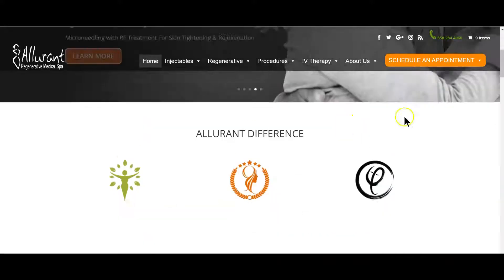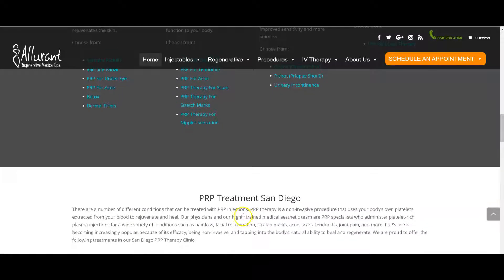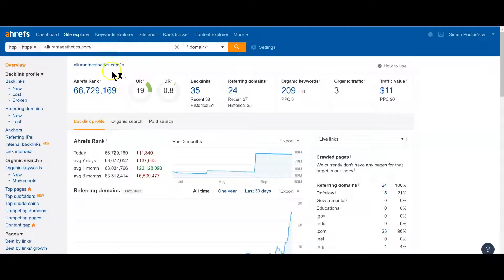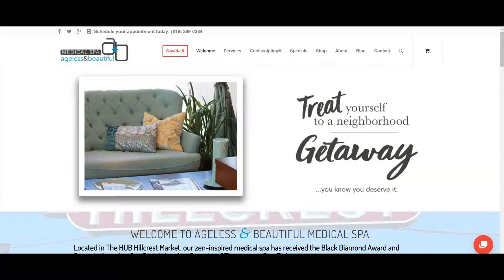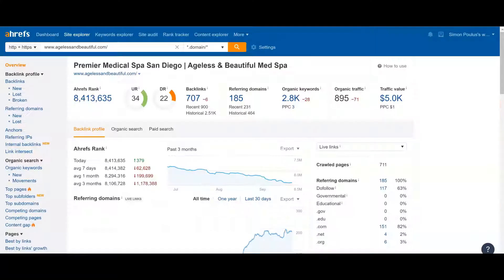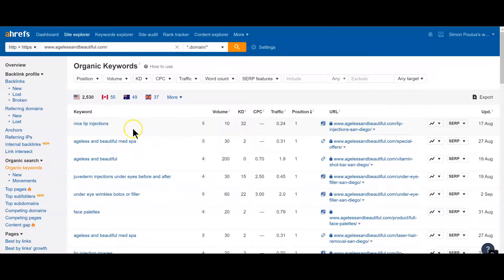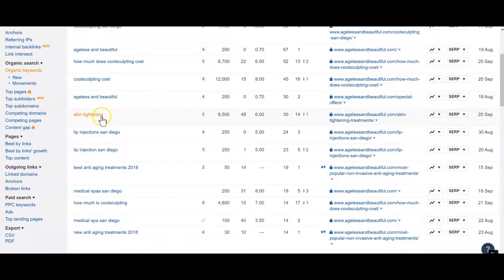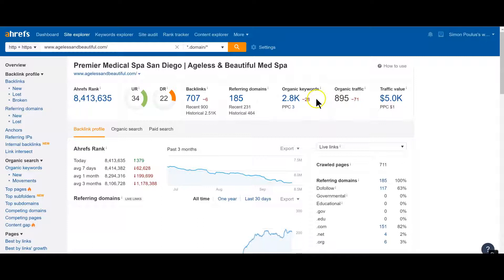Spa SEO - Allurant Med Spa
SEO Audit Allurant Med Spa